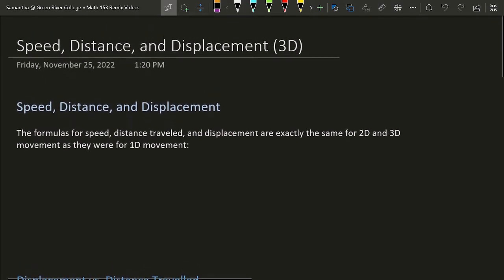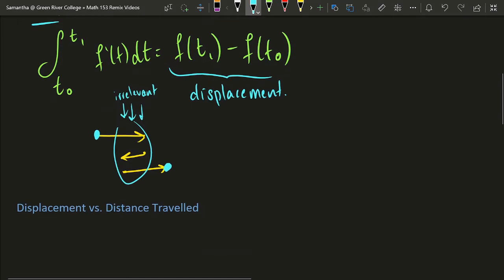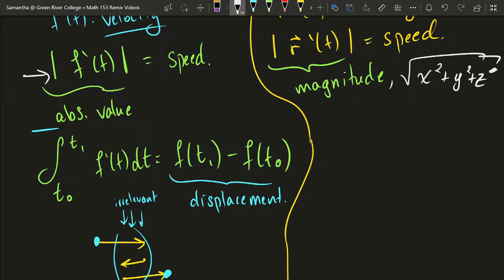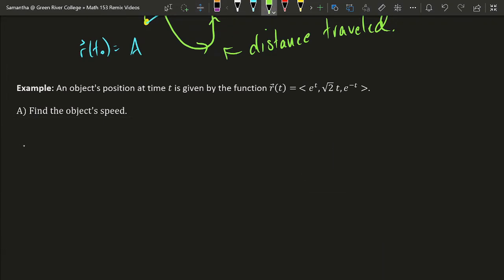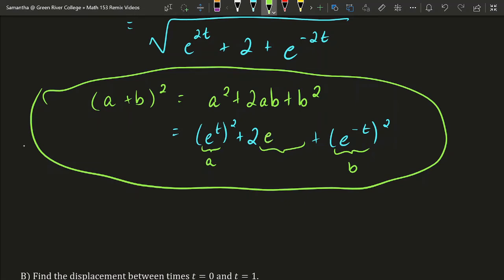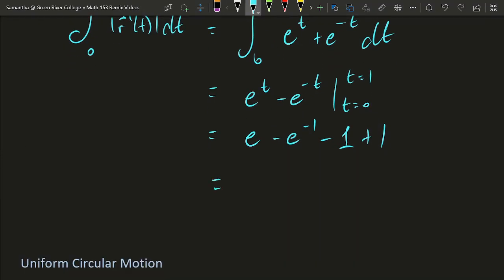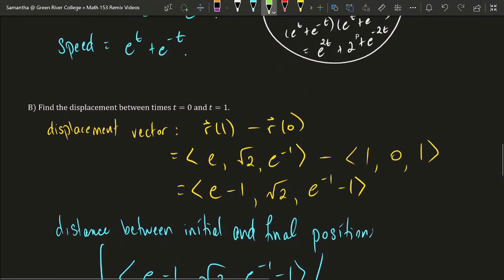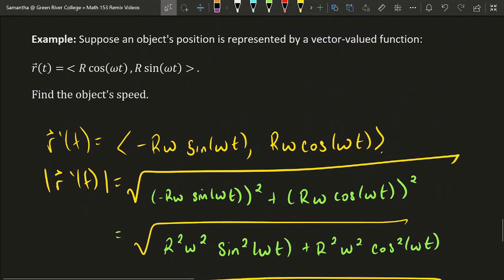Calculus III - Speed, Distance, and Displacement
00:00 Introduction
08:15 Example
17:45 Speed for Uniform Circular Motion